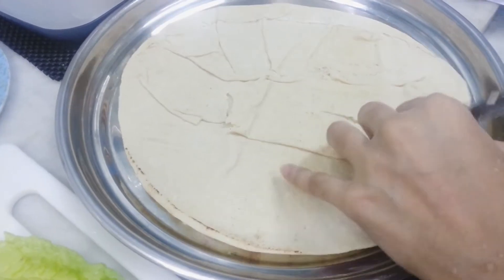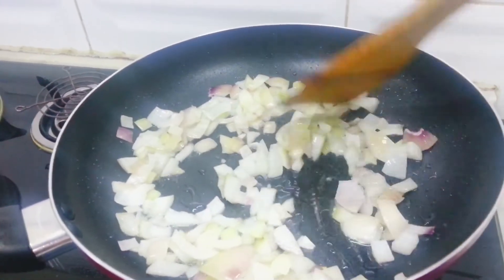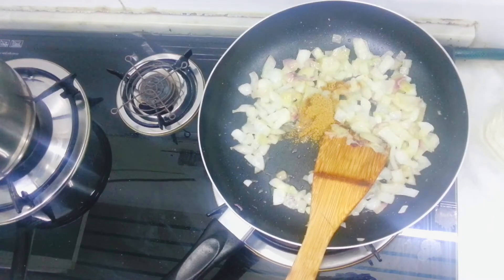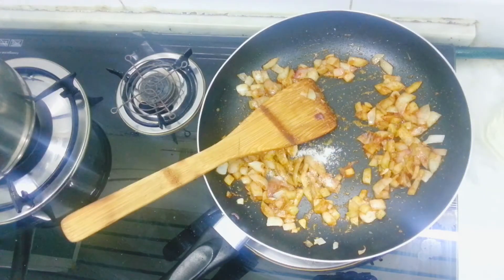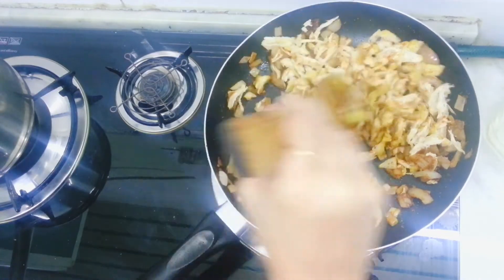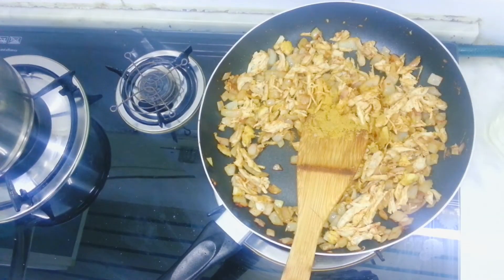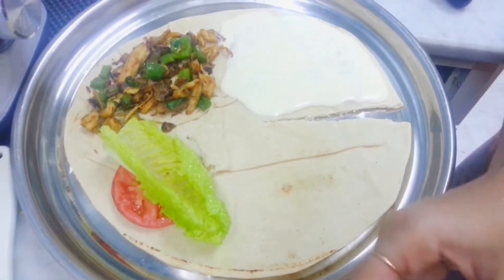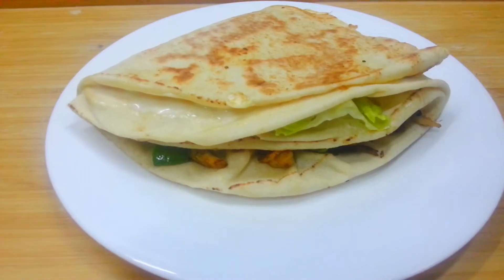Triagular wrap recipe || Tortilla wrap